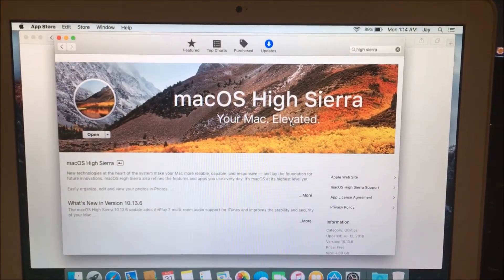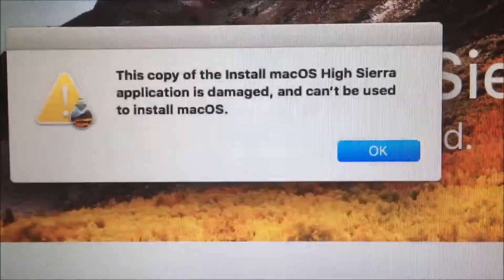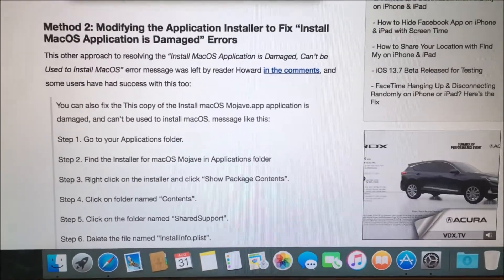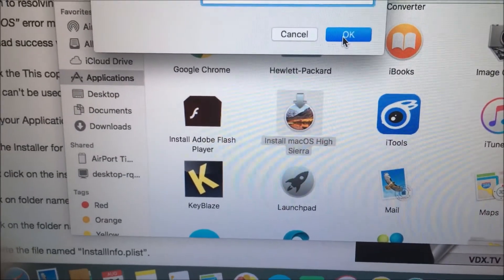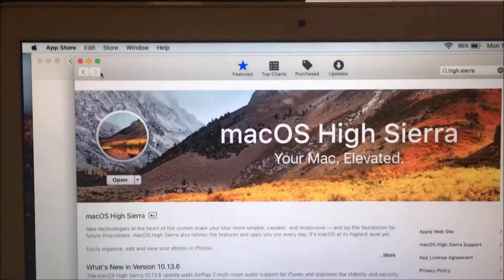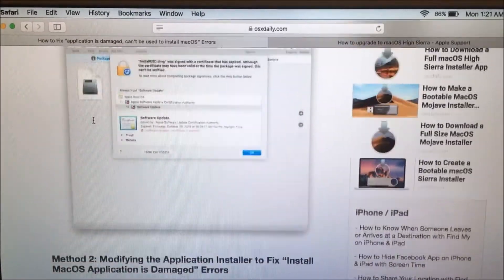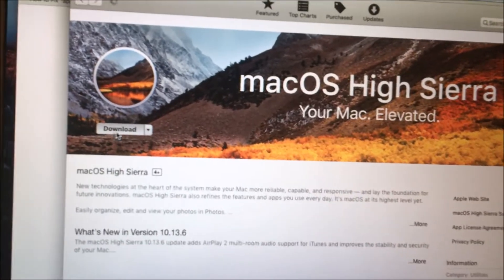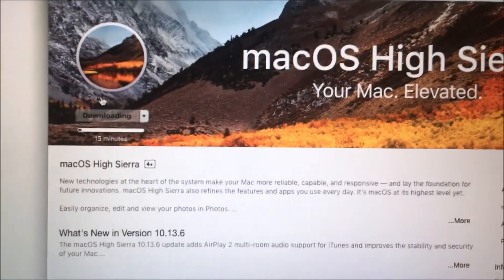Upgrading High Sierra on Macbook late 2009.This copy of the install macOS is damaged.Only shows Open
I was stuck on my attempt to upgrade my macbook late 2009 to os 10.13 High Sierra.
My 1st problem.. how the heck do you upgrade it.

My next problem.. the more serious is that when I open the appstore link for OS high sierra, when i click Open I get the following error:
"This copy of the install macOS High Sierra application is damaged, and can't be used to install macOS"

Hey Apple, why don't you have a link to fix this?

The proposed solution:
1) Go to the applications folder
2) Find the OS installer file and delete it.
3) In Appstore, you need to refresh the upgrade page so that the "Open" option changes to "Download"  I had the link handy so I clicked on the link which loads the appstore entry.
4) Finally, click download.. hopefully 2nd time around is better then the first.
5) after it downloads.. try running the upgrade installer.  Hopefully now issues.